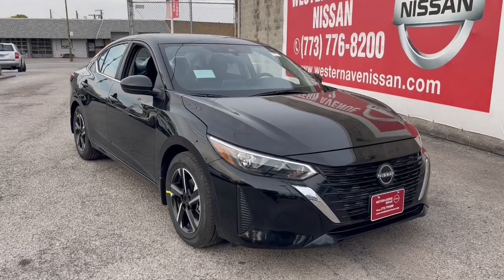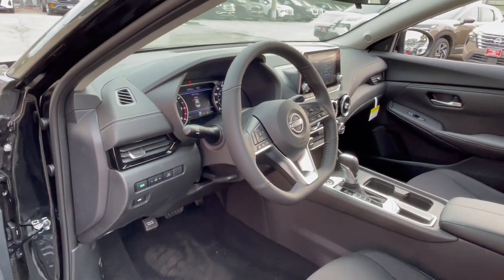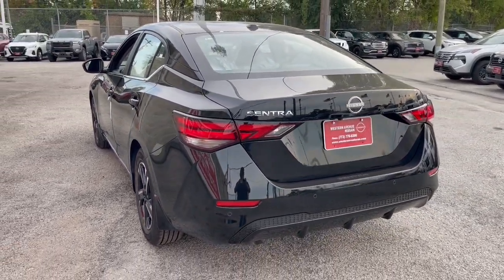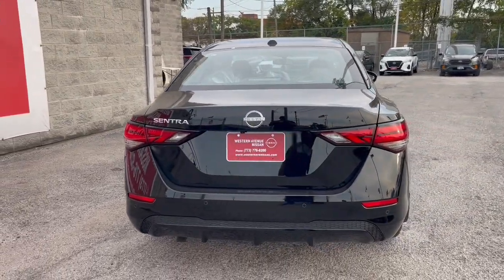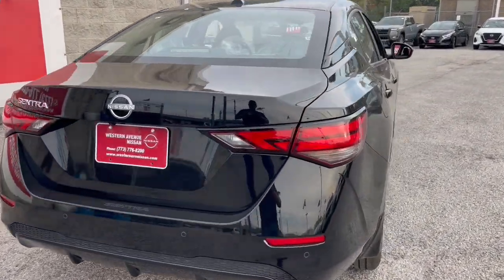2025 Nissan Sentra SV Chicago, Matteson, Oak Lawn, Orland Park, Countryside IL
New 2025 Nissan Sentra SV available at Western Avenue Nissan located in 7410 S Western Ave, Chicago, IL, 60636.

Servicing the Chicago, Matteson, Oak Lawn, Orland Park, Countryside area.

Look no further than the  2025  Nissan Sentra. This roomy Sentra makes your daily drive fun, comfortable, and convenient. Discover the joy of cornering thanks to sport suspension, precise handling, and crisp acceleration, then relax and enjoy the cruise in the sleek cabin loaded with tech and clever storage solutions. The following are some of this vehicles highlighted options: Apple Carplay®/Android Auto®, Keyless Entry, Adaptive Cruise Control, Satellite Radio, Heated Mirrors, Remote Engine Start, Blind Spot Monitor, Steering Wheel Audio Controls, Alarm, Electronic Stability Control. Drive smart. Drive well. This Sentra is waiting for you. Come in for a fun and easy road test. Our team will make it the best part of your day.